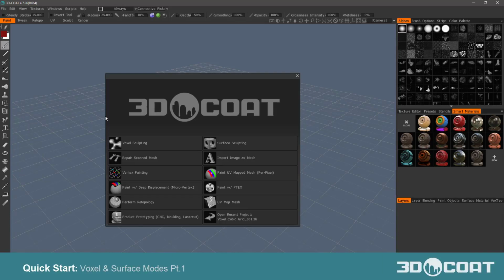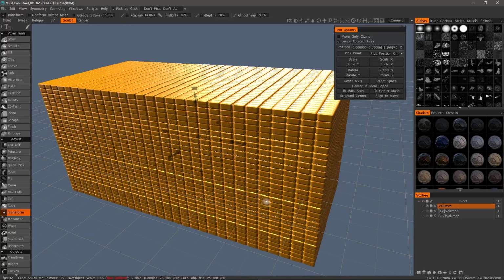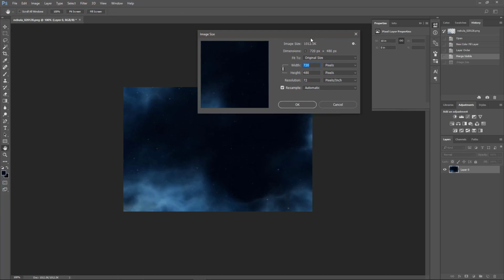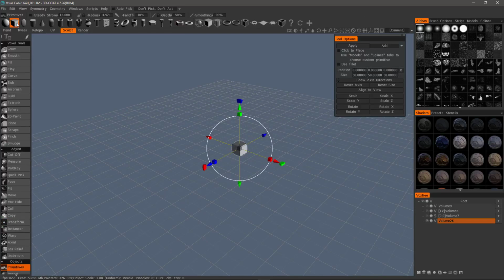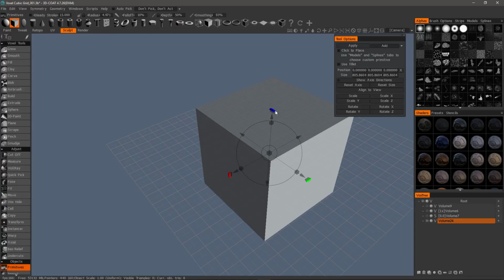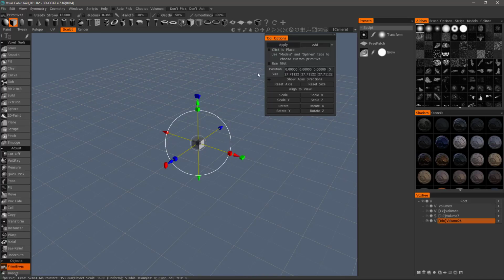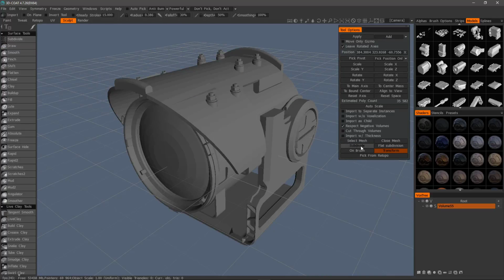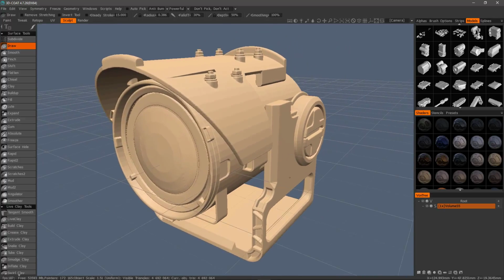Voxel and Surface Modes Pt 1